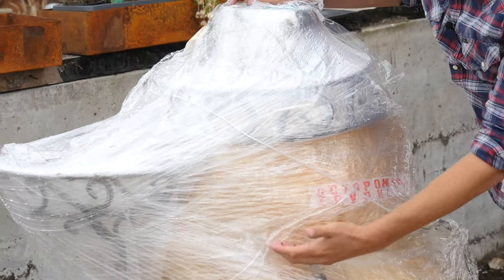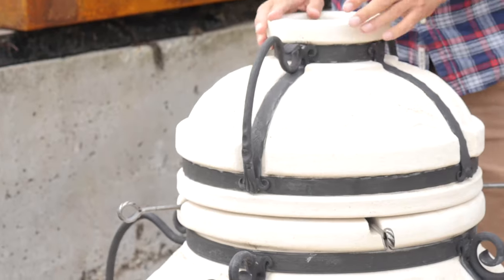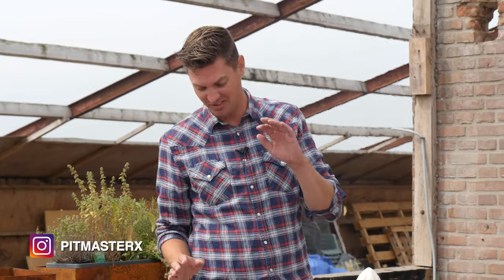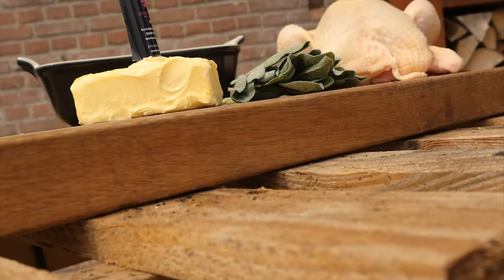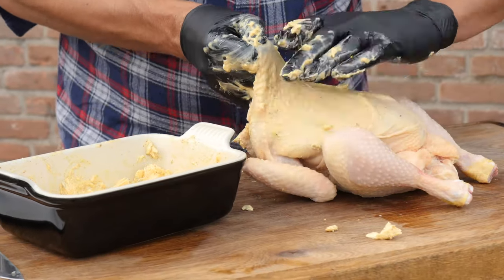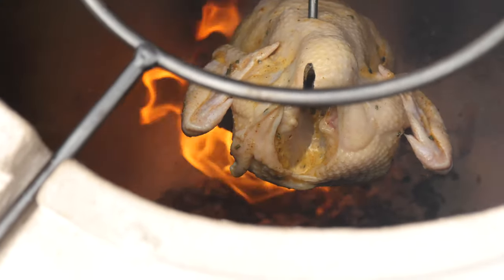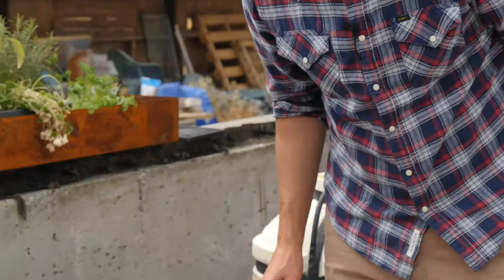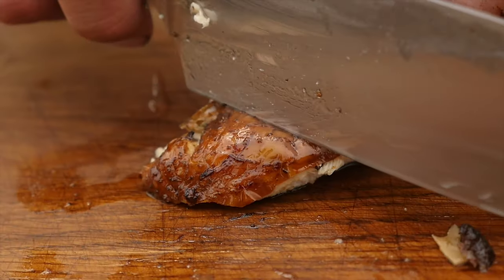How to make the Real Tandoori Chicken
RANDOM 😋
(words that help you find this video)